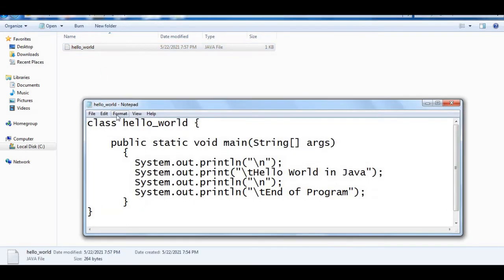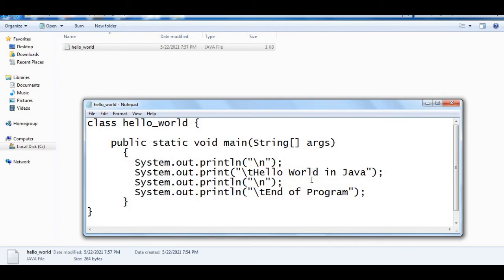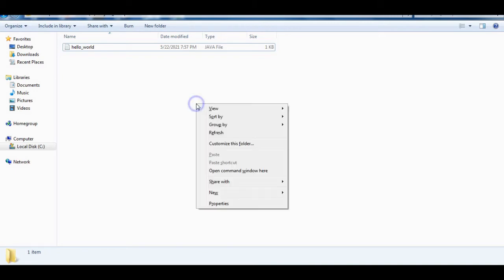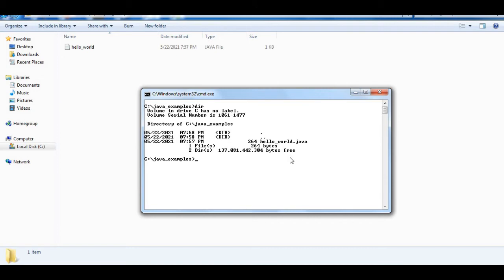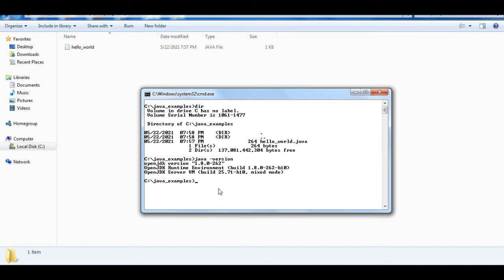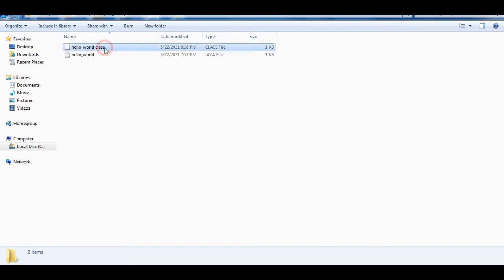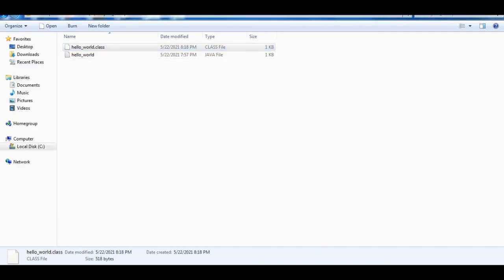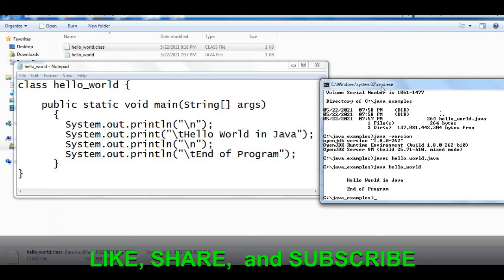How to Compile and Run Java Programs in Windows Command Line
In this tutorial video I will demonstrate how to compile and run java programming using Microsoft Windows Command Line.

I am currently accepting programming jobs, capstone project and thesis, IT consultancy, web development and web design.